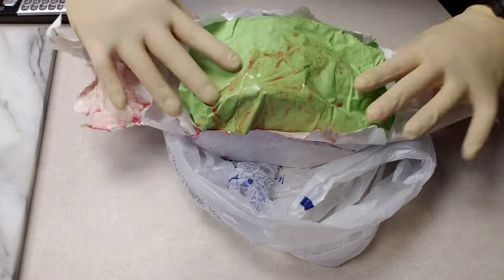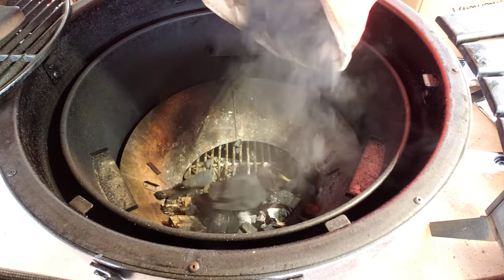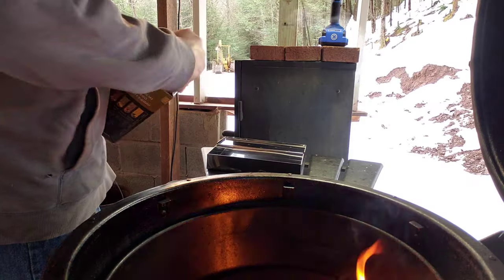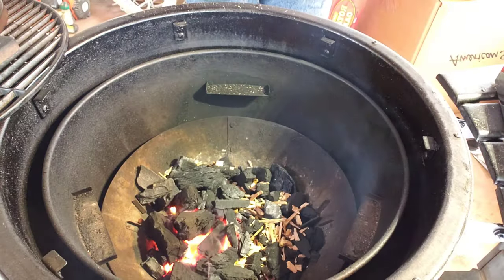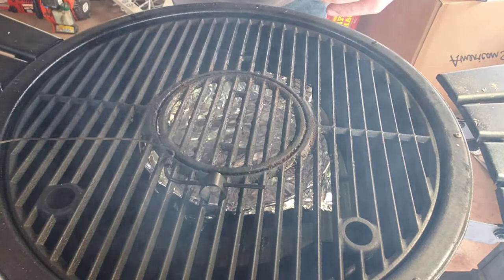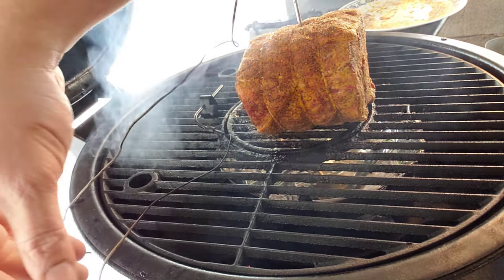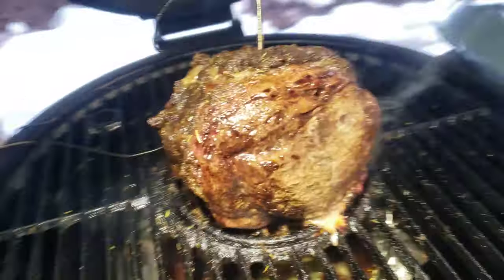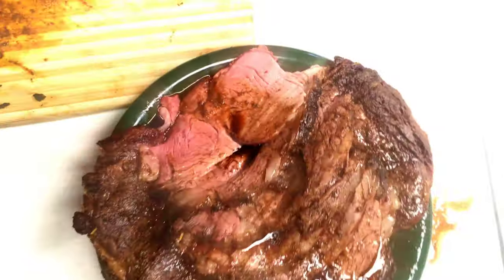Prime Rib smoked in a CHARGRILLER AKORN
i picked up some Argentinian olive wood chips from humos.us, prime rib/ribeye roast from rupert's specialty meats, charcoal from royal oak and smoked it in my chargirller akorn. starting grill temp 200°, ending temp 285°. took 4hours taken off heat at 140° rested for a hour and half.